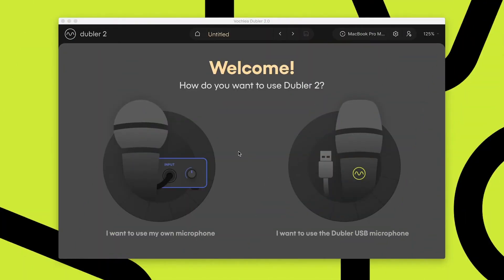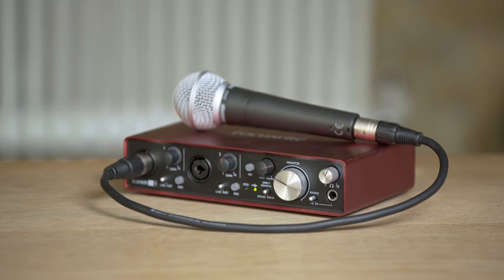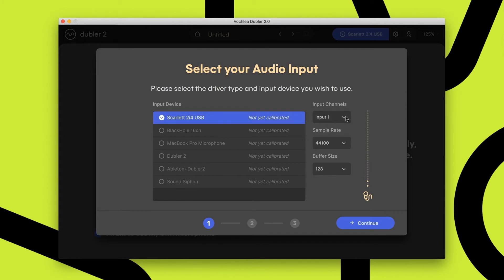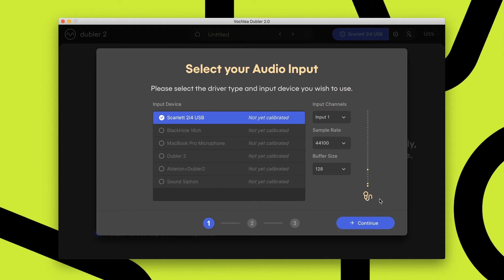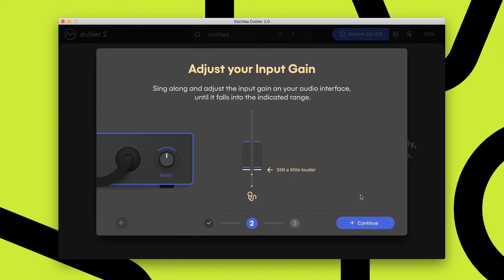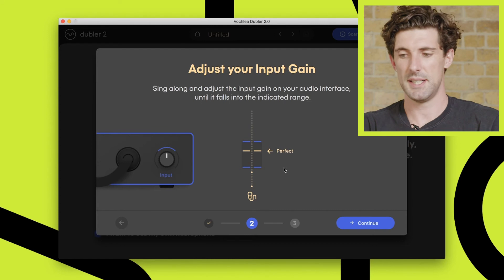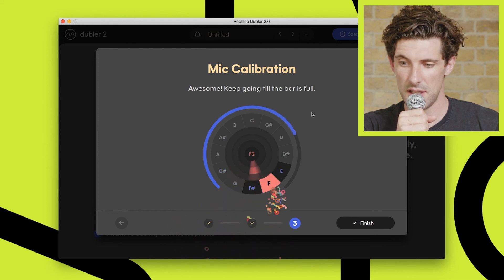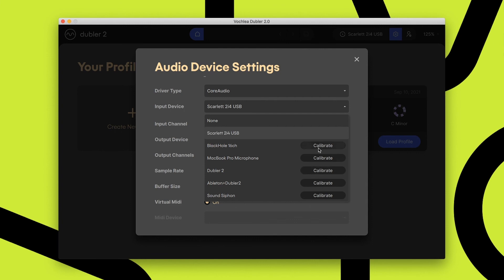Dubler 2: Calibrating your mic on Mac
In this video we guide you through the steps to calibrate your mic on Mac.